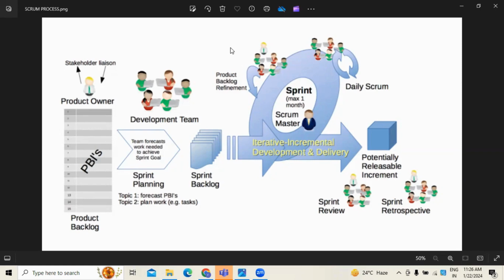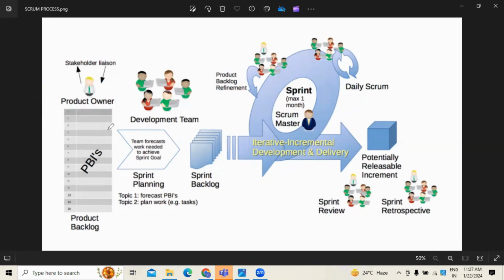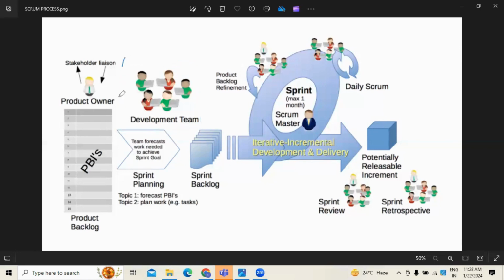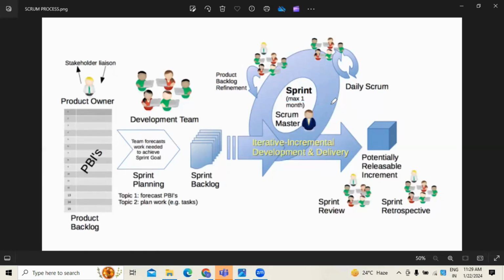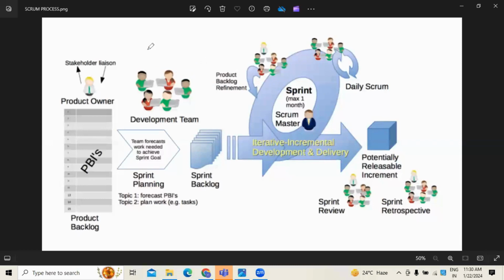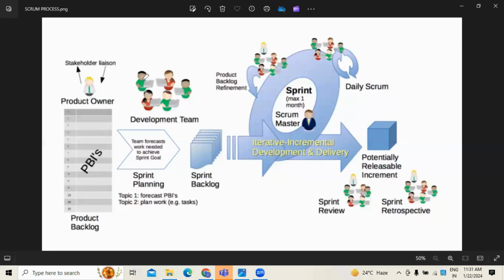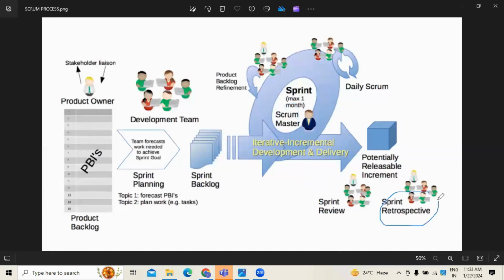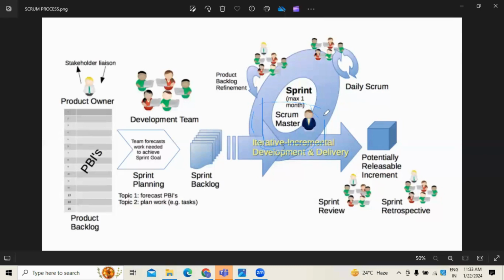SCRUM MASTER | AGILE | SCRUM ROLES | ROLES AND RESPONSIBILITIES | HIGH LEVEL EXPLANATION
This video is all about SCRUM MASTER | AGILE | SCRUM ROLES  | ROLES AND RESPONSIBILITIES |  HIGH LEVEL EXPLANATION

Few other videos / class sessions on Agile scrum :-

List of Agile - scrum , Kanabn & SAFe Training Programs as follows:-

1) Agile scrum for Beginners
2) scrum Master Training for Beginners
3) scrum Master Real Time Training using JIRA
4) scrum Master with SAFe knowlkedge ( scaled Agile )
5) scaled Agile ( SAFe ) for Beginners
6) Product owner Training
7) PSPO Training
8) Lean Kanban
9) Engineering Practices
10) JIRA Training for Agile Teams
11) JIRA admin Training
12) Azure Devops for Agile Teams
13) Agile Project Management
14) scaled Agile ( SAFe) certification Training

Please watch my channel Exclusovely for Agile stuff :- Agilonian

Introdcution - Agilonian :-
Agilonian is a coaching & consulting company focus towards Transformation of Teams, organizations in to Agile way of working . being an agile coach and founder i led the team by providing abover services for Individuals, teams, institutions & organizations , being a Founder having More than 22 Years of Experince in Business analysis, Agile, Project Management & Enterprise Architecture